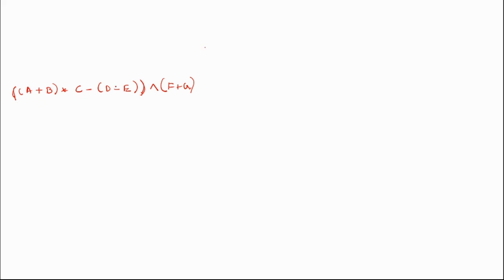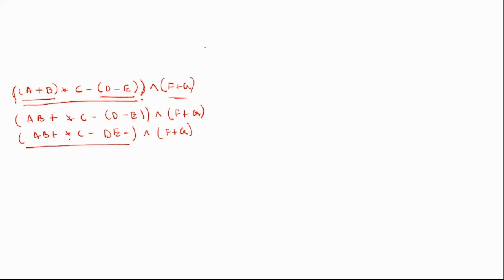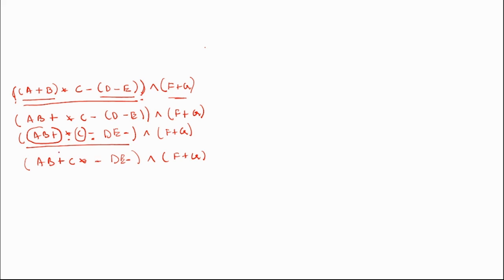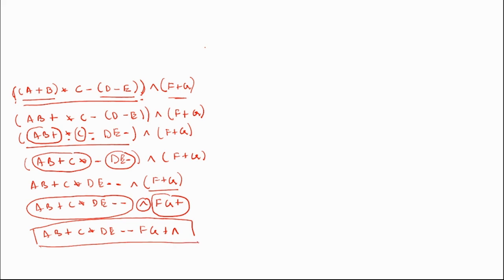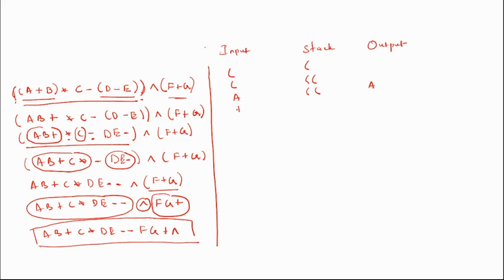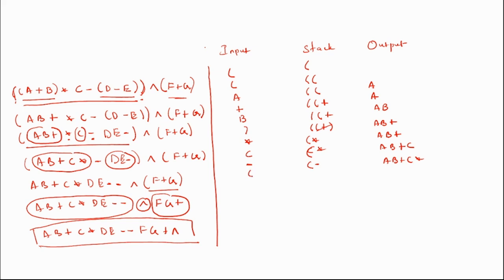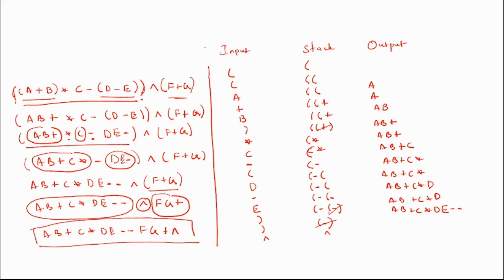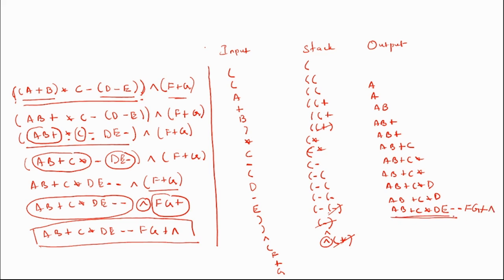Infix to Postfix Conversion | Part 5 | Conversion using Stack | Data Structures and Algorithms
This is Part 5 of the Infix to Postfix Conversion series.
In this video, we focus on solving complex infix expressions and converting them into postfix form using the stack method.

You will learn:
✔️ How to deal with deeply nested parentheses
✔️ Multiple operators with different precedence levels
✔️ Exponentiation and right-to-left associativity in tough cases
✔️ Step-by-step dry runs for challenging examples

👉 Previous Parts of this series:

Part 1: Infix to Postfix Conversion – Introduction

Part 2: Infix to Postfix Conversion – Easy Examples

Part 3: Infix to Postfix Conversion – More Examples

Part 4: Infix to Postfix Conversion – Medium to Complex Examples

🎯 After watching this part, you’ll be ready to handle any infix to postfix conversion problem, no matter how complex.